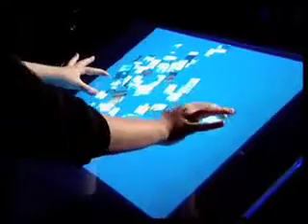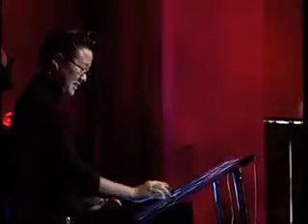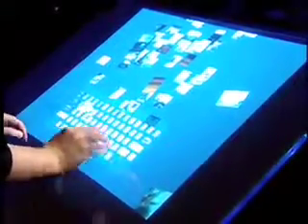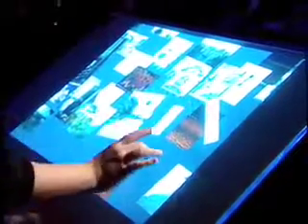Geek Brief TV #55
Topics: Jeff Hans Multi-touch Demonstration at TED